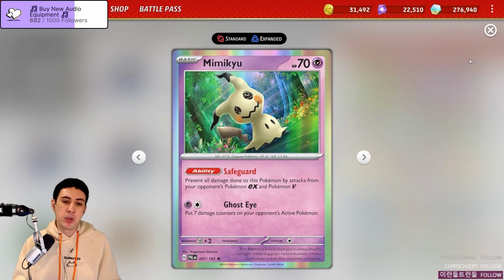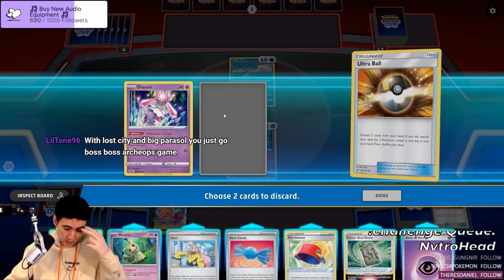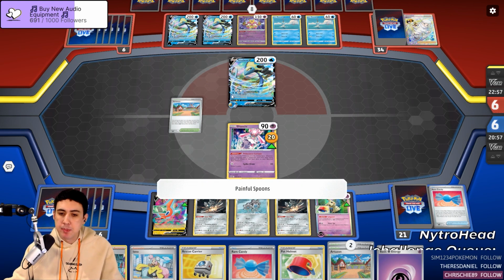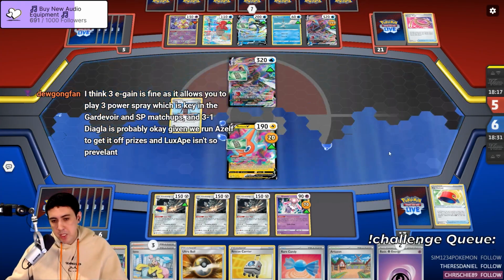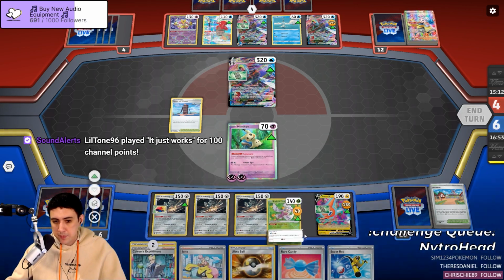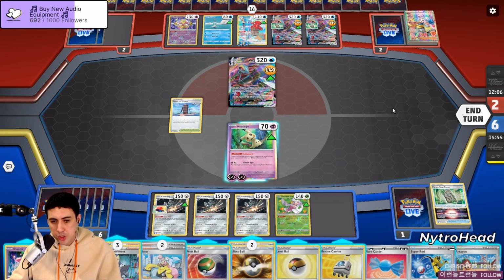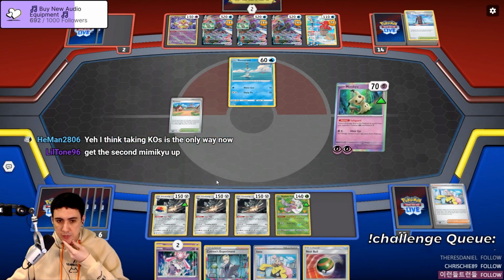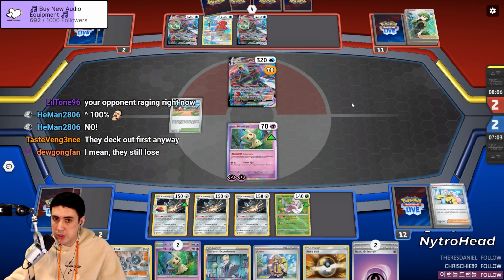THE ULTIMATE DEFENCE With Mimikyu/Klinklang | Pokémon TCG Live Deck Profile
Catch me live on Twitch | Twitter | Deck List in the description!

This combo of Mimikyu preventing ex & V Pokémon Damage + multiple Klinklang creates a powerful walling strategy!

Deck List:

Pokémon: 8
1 Klinklang BRS 104 PH
1 Radiant Tsareena SIT 16
3 Klinklang BRS 104
1 Klang BRS 103
3 Diancie ASR 68
4 Klink SIT 123
1 Rotom V CRZ 45
3 Mimikyu PAL 97

Trainer: 13
2 Pot Helmet BRS 146
4 Ultra Ball SUM 135
1 Rescue Carrier EVS 154
4 Rare Candy SVI 191
4 Level Ball BST 129
1 Escape Rope BUS 114
4 Iono PAL 185
2 Nest Ball SUM 123
1 Super Rod PAL 188
1 Forest Seal Stone SIT 156
4 Colress's Experiment LOR 155
4 Artazon PAL 171
4 Arven SVI 166

Energy: 1
7 Basic {P} Energy SVE 5

Sound Effect credit:
Brsjak - Swoosh.wav